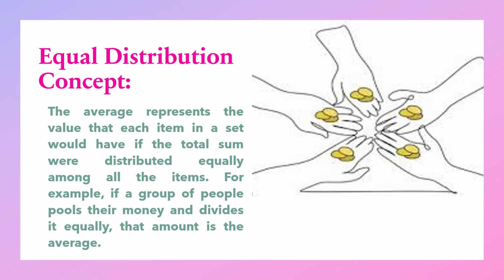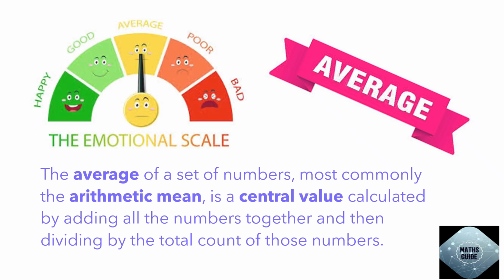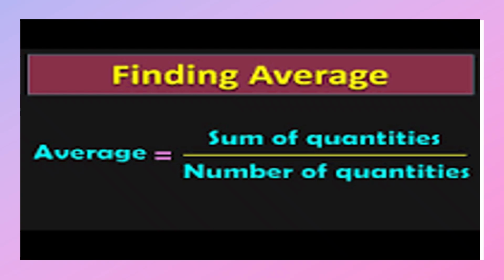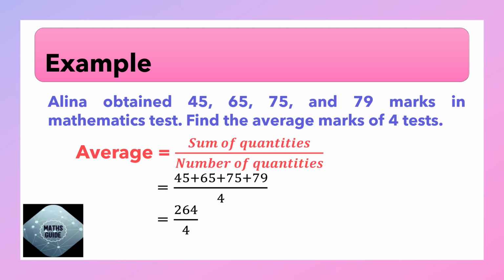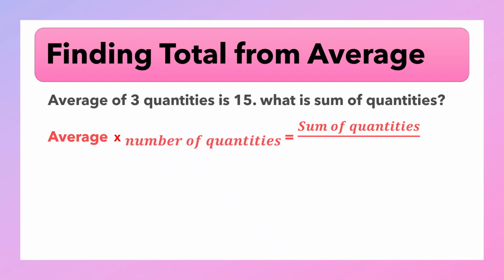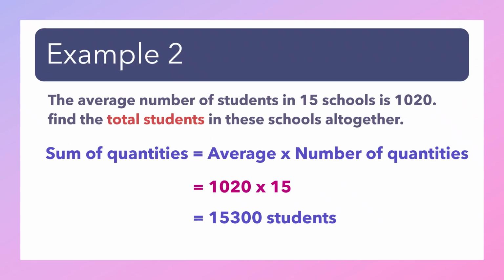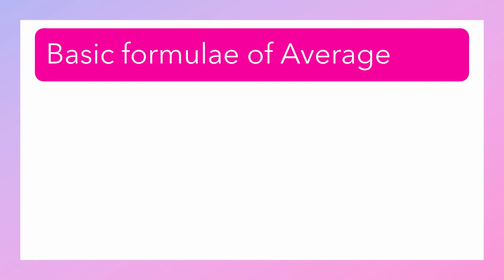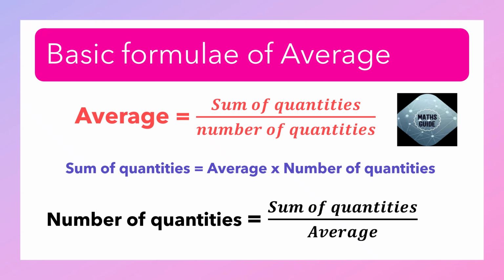AVERAGE OF NUMBERS| AVERAGES| GRADE 5| FORMULA OF AVERAGE| MATHEMATICS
📊 Averages of Numbers | Mean Explained Step by Step

In this video, you will learn about averages of numbers, also known as the mean. We explain what an average is, why it is used, and how to calculate it in a simple and easy-to-understand way.

The lesson walks you through the steps of finding the average by:

Adding all the given numbers

Dividing the total by the number of values

You’ll see worked examples and practical explanations that help you understand how averages are used in everyday situations, such as calculating test scores or comparing data.

By the end of this video, you will be able to:
Understand the meaning of average (mean)

Use the correct formula to find averages

Solve average problems accurately

Apply averages to real-life examples

This video is perfect for students, beginners, and anyone looking to strengthen their math basics.